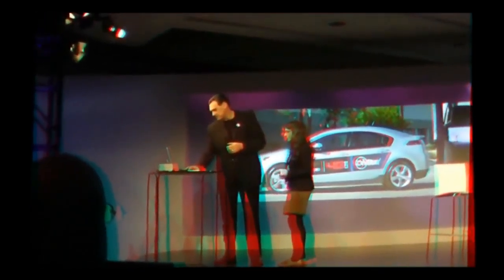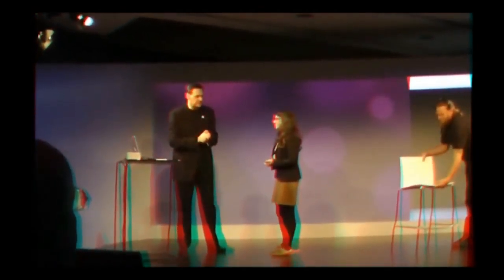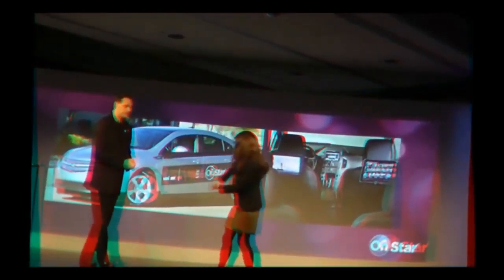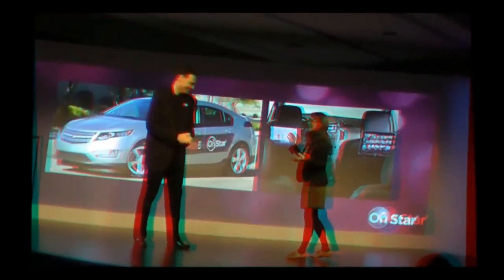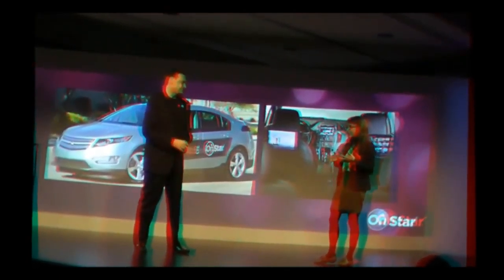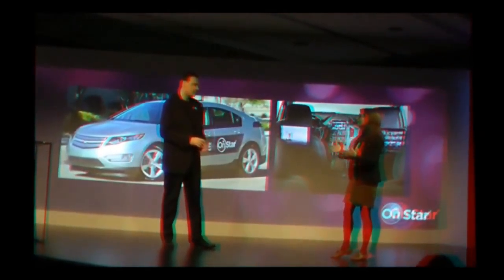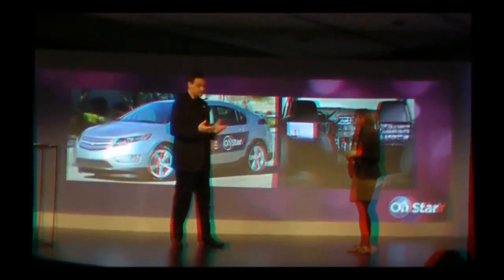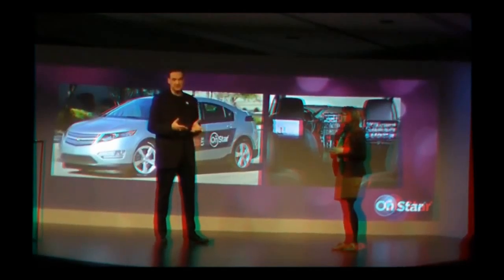Onstar at 2012 International CES on future connectivity in 3D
Comments on future connectivity by Onstar at the 2012 international CES in anagryphl 3D,